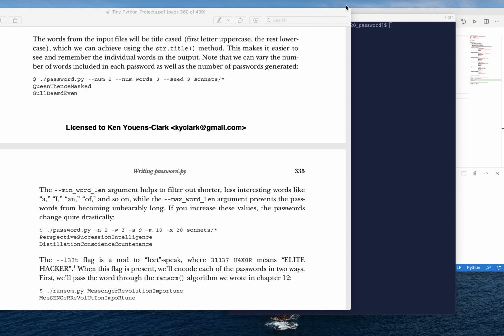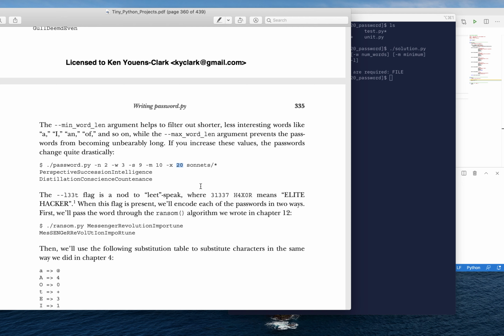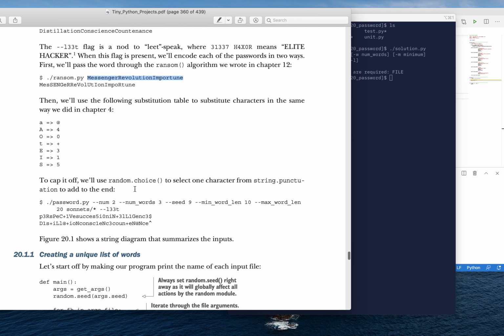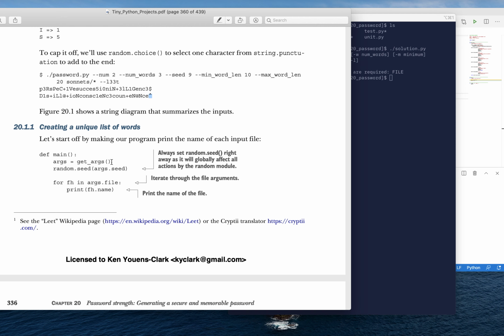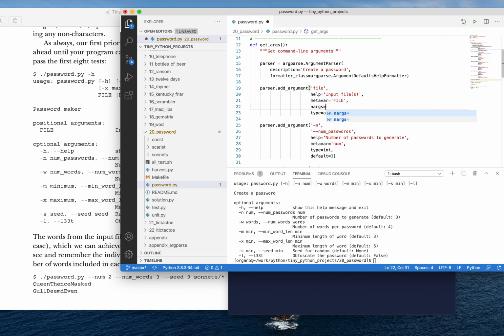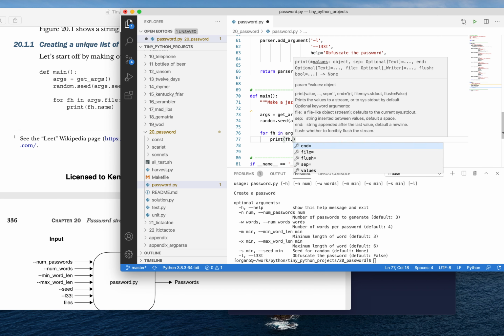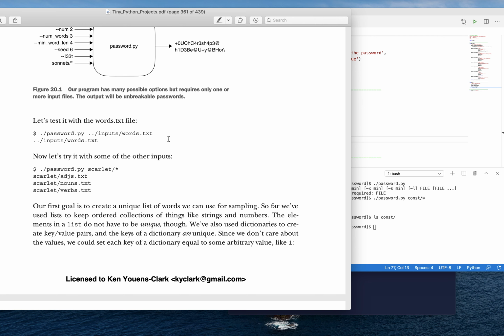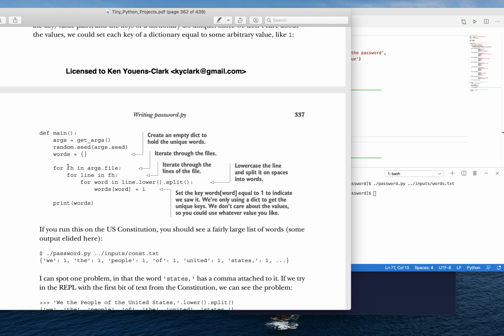Tiny Python Projects: Ch 20 Pt 3 (Inputs)